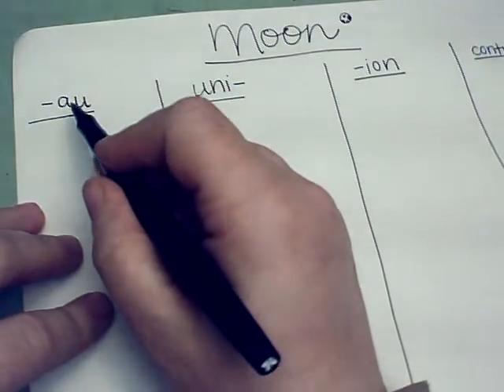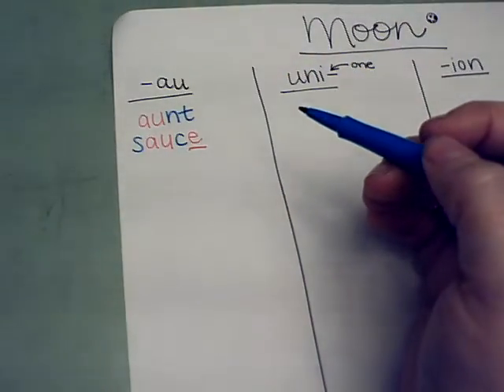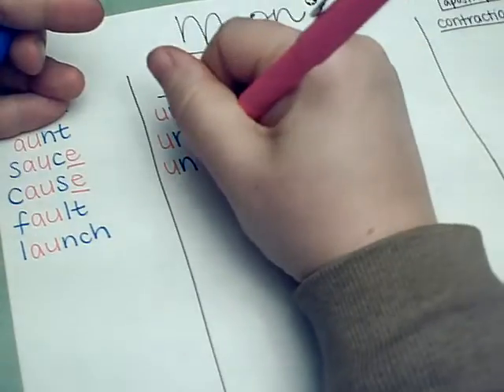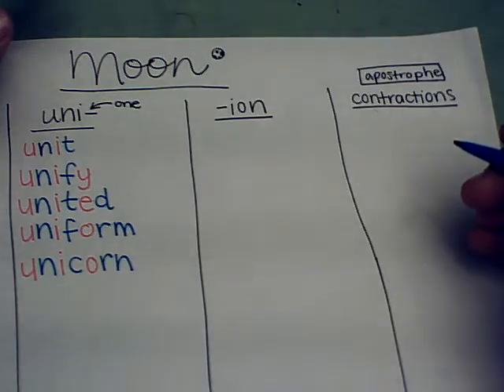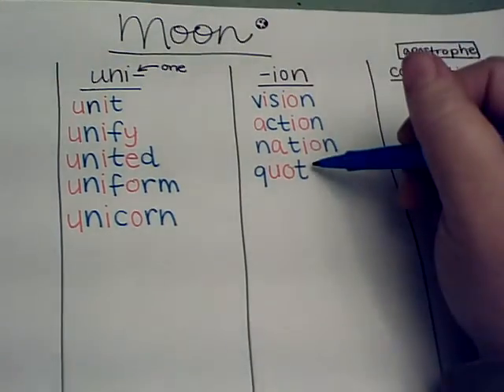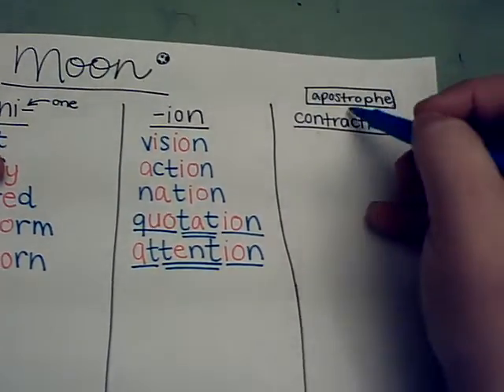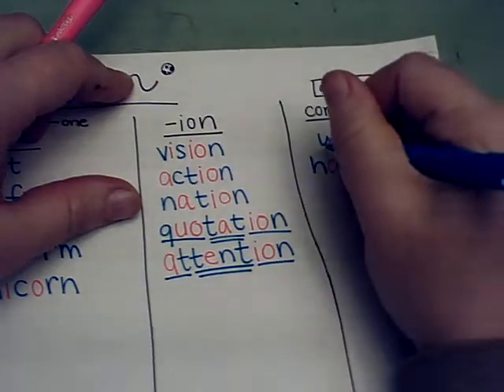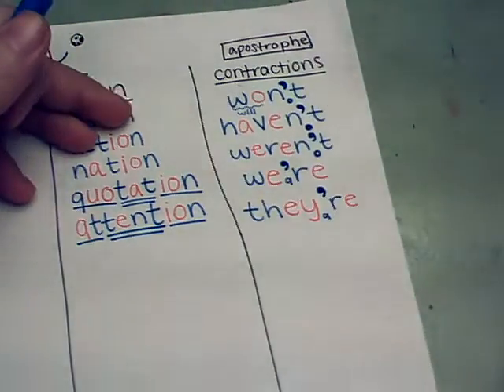Moon Group Spelling Patterns #22